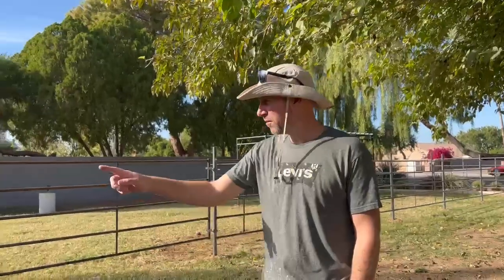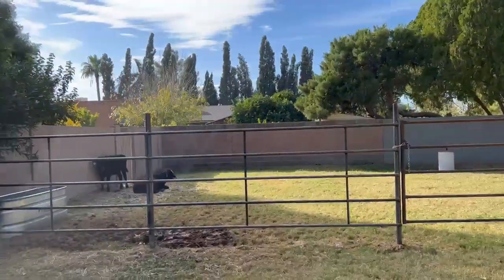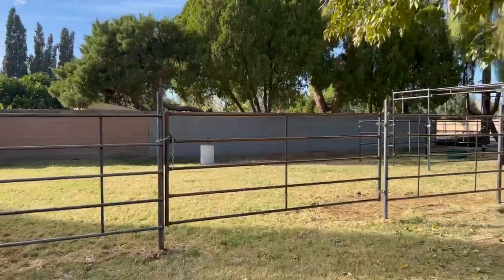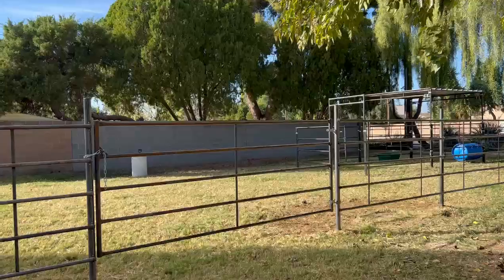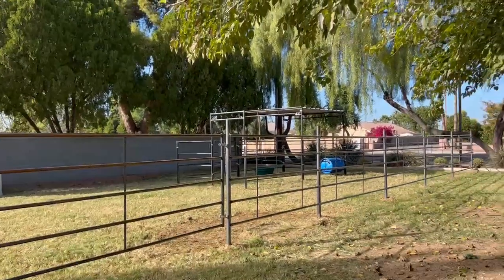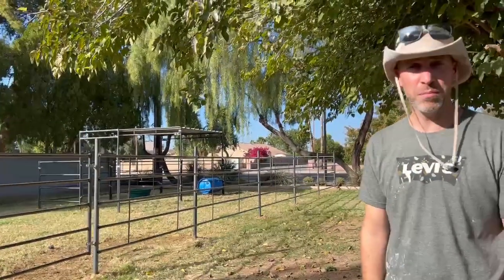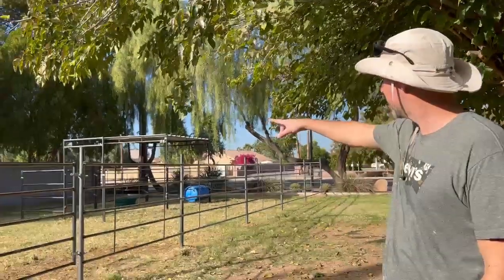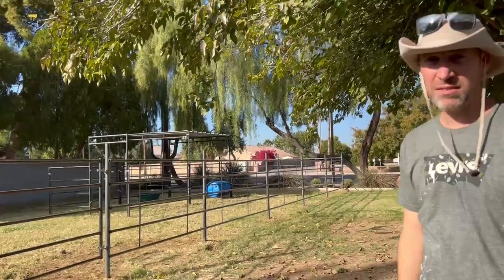Alex's DIY Continuous Fence Installation for Horse and Livestock | Seven Peaks Fence And Barn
In this video, we meet Seven Peaks Fence And Barn's customer Alex, who installed the Continuous Fence for his horse and livestock on his farm. Continuous Fence is an easy-to-install DIY fencing solution that requires minimal maintenance and is built to last for years.

Alex shares his experience with installing the Continuous Fence, highlighting the key features and benefits of the fencing that made it the perfect choice for his needs. He talks about how the fencing material is made of high-quality steel, which is designed to withstand harsh weather conditions and the weight of large animals.

Alex also discusses how easy it was to install the Continuous Fence, thanks to its simple and straightforward design.

Throughout the video, we see the finished product of Alex's installation. The Continuous Fence looks great and provides an excellent level of protection for his animals, making his farm a safer and more secure environment for his horses and livestock.

If you're in the market for an easy-to-install and durable fencing solution for your farm, be sure to check out Seven Peaks Fence And Barn's Continuous Fence. And don't forget to watch Alex's video for inspiration and tips on how to get started!